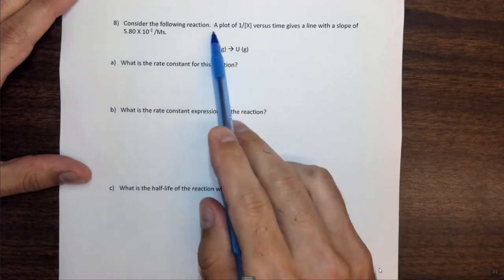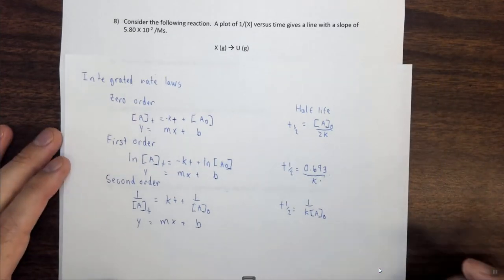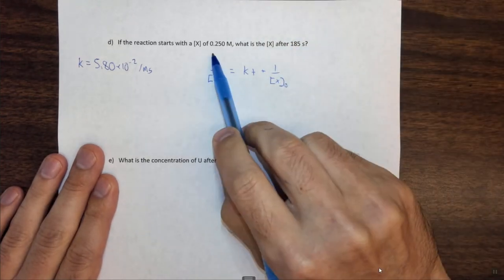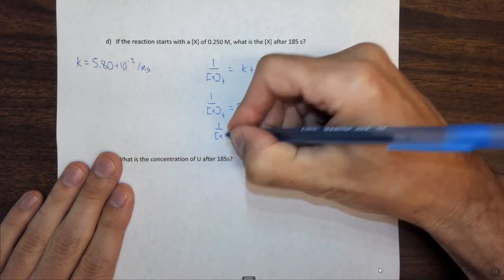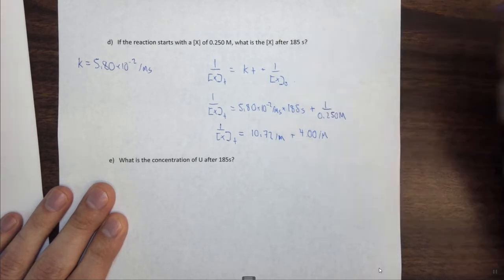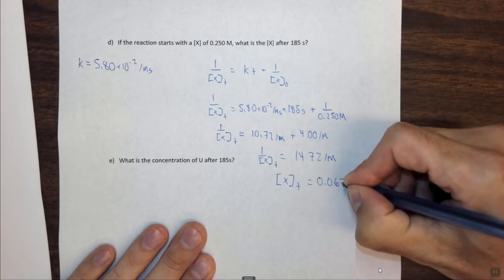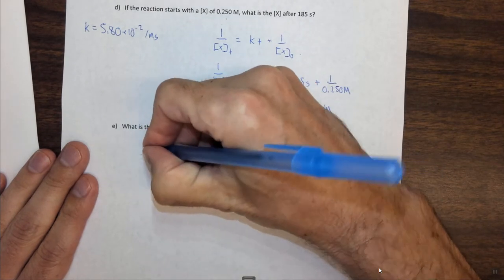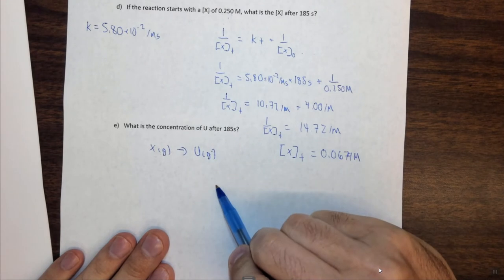Chapter 14 Q8